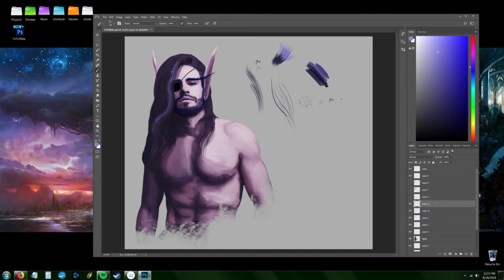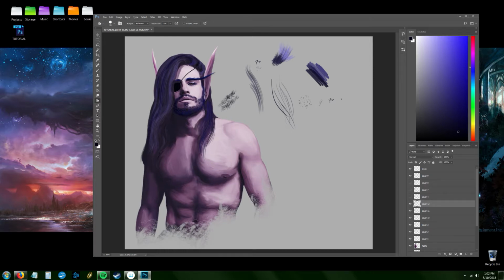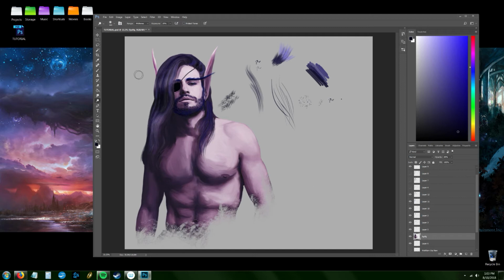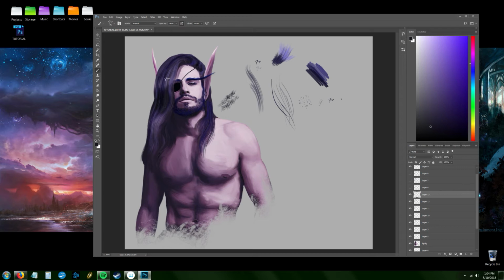Adobe Photoshop Hair Texture Tutorial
Hair Texture Tutorial for Adobe Photoshop in response to a request from Rivkael